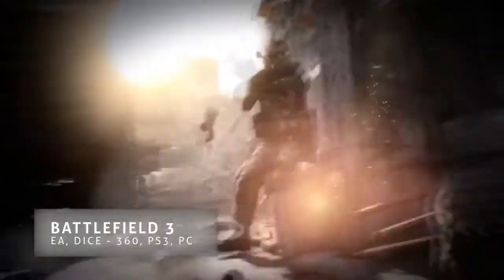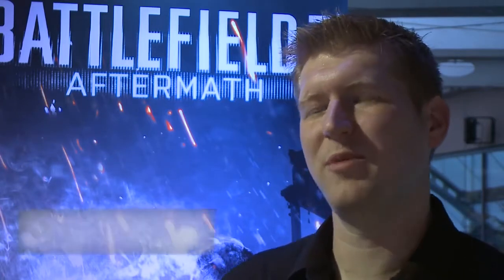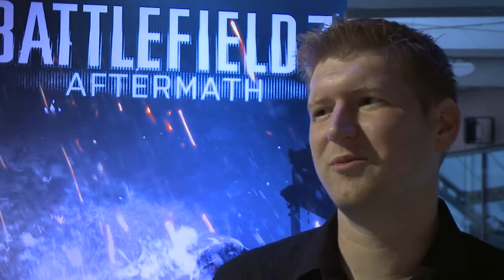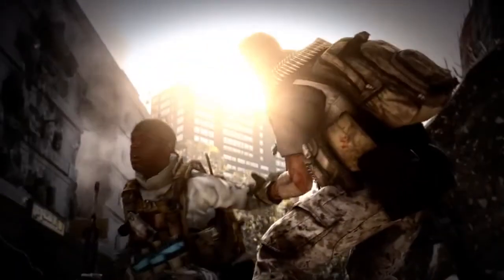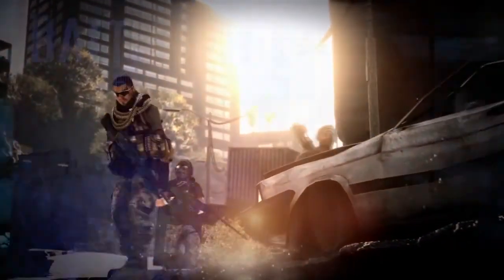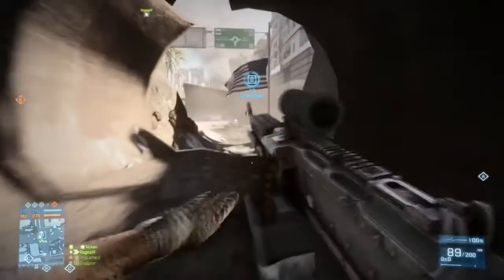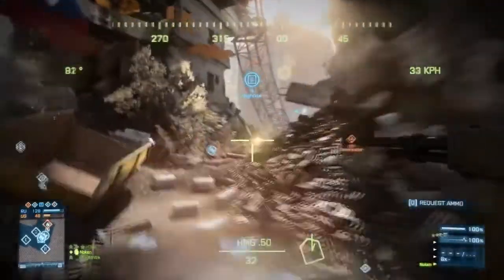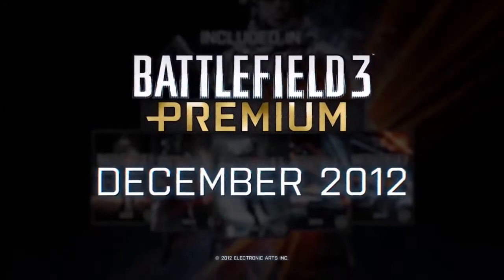Battlefield 3 : Aftermath Gameplay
The interview follows up with one of the Battlefield 3 producers talking about two of the maps, crossbow gameplay, and scavenger mode.

    Aftermath maps compare to the Back to Karkand maps, featuring both tight urban combat along with wide open areas.
    In-game earthquakes/aftershocks.
    New destruction features